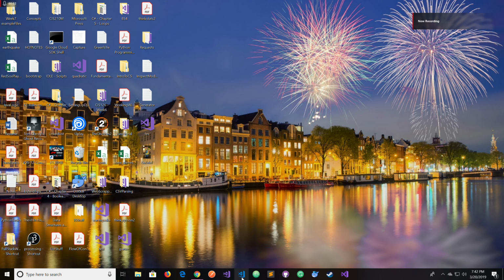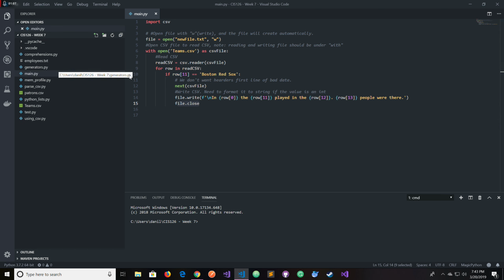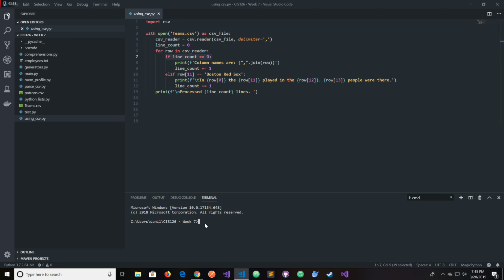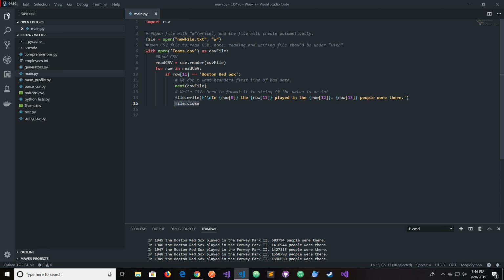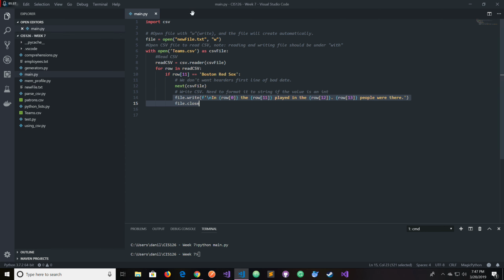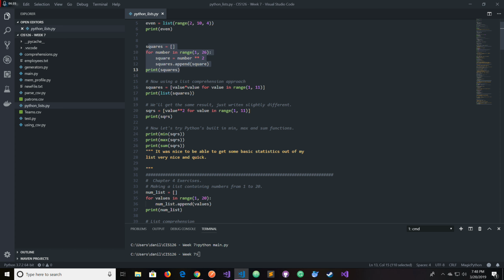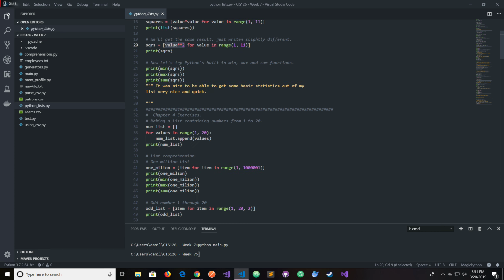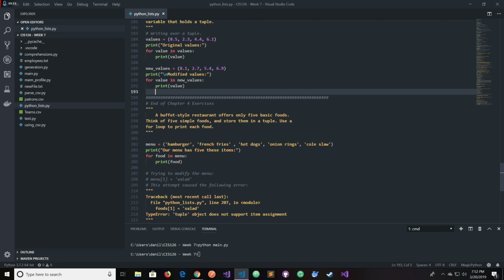CIS126 Week 7